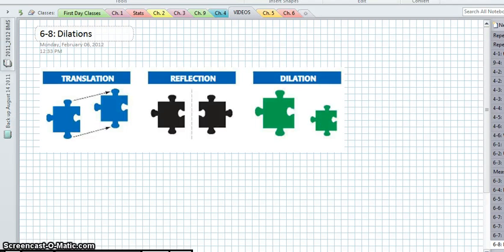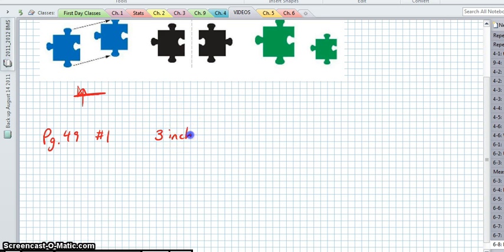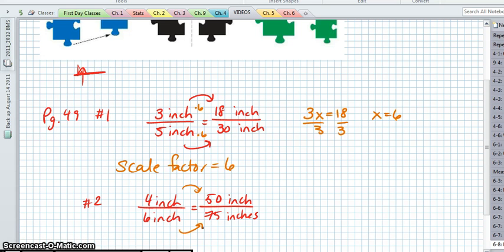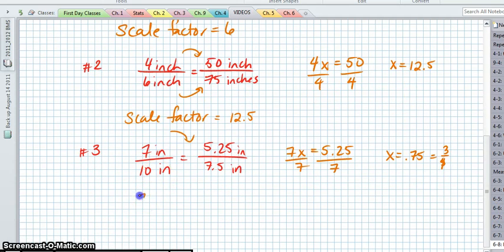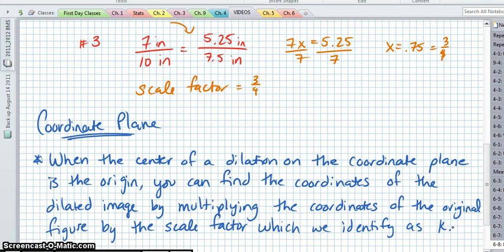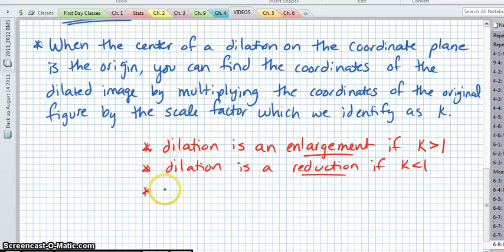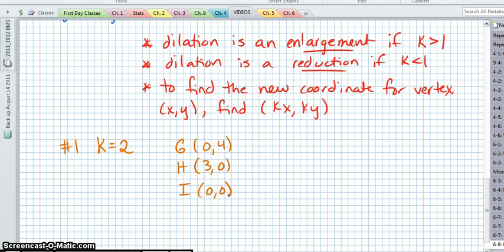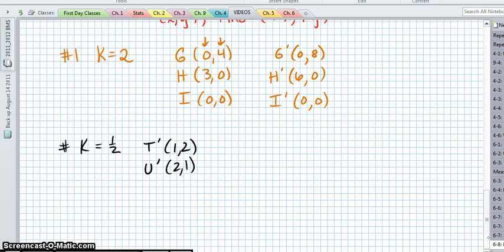6 8 Dilations